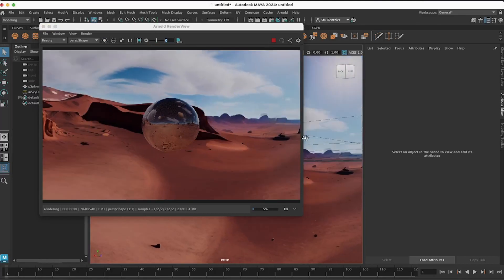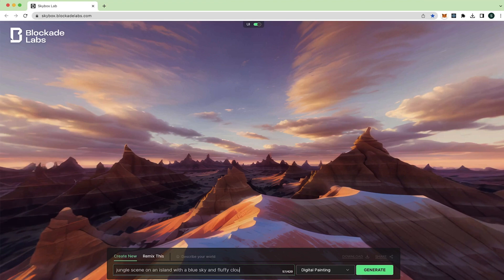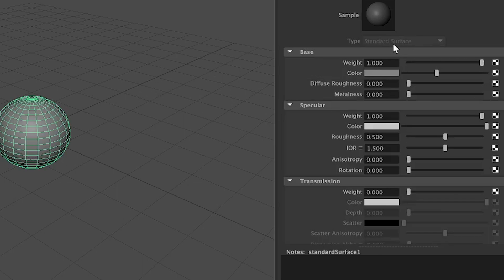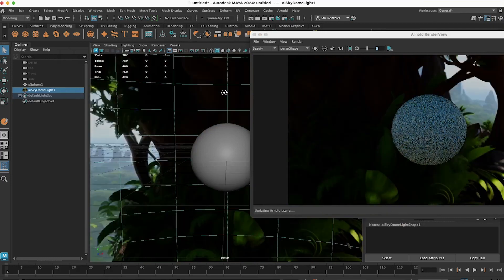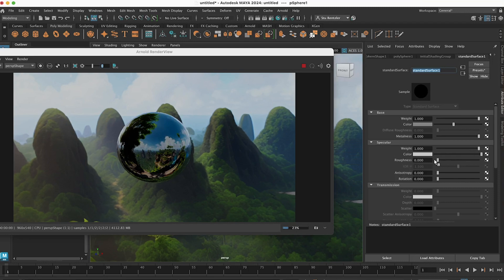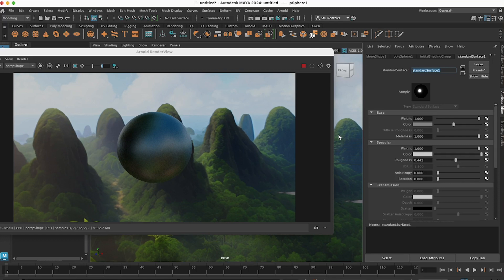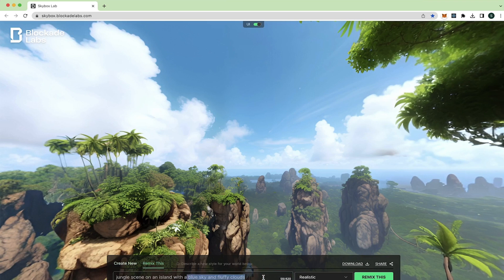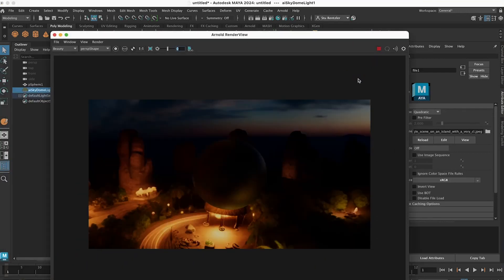Maya 2024 - Spectacular Skybox Environments and the Subsurface Shader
A skydome and skybox are 3D environments that surround your scene, helps light up PBR Standard Surface materials and creates the illusion of a vast space beyond your model, adding realism and depth to your animation or game design.